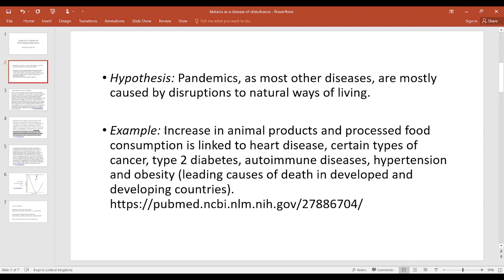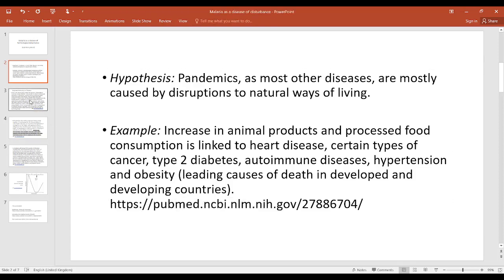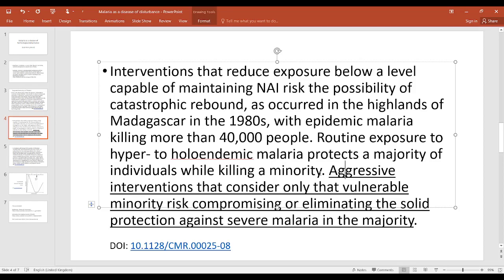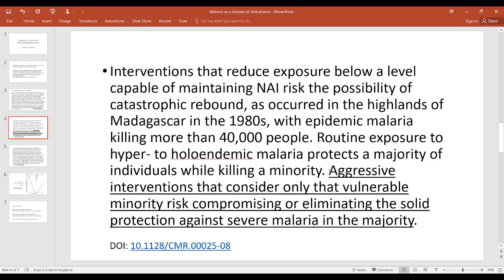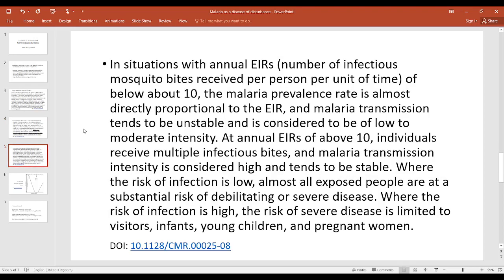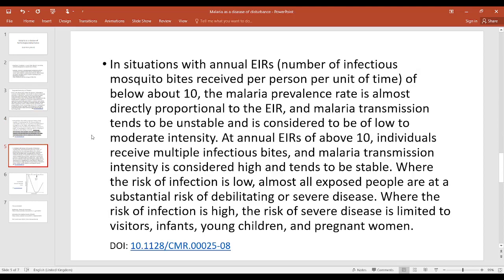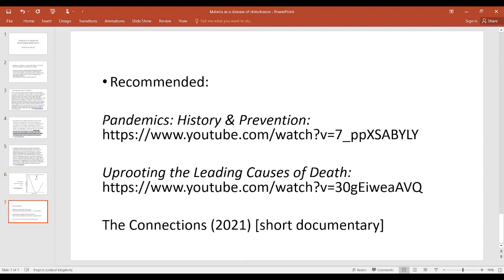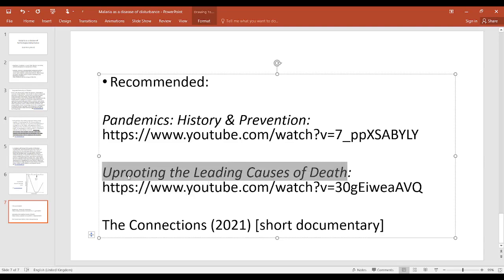Malaria as a disease of technological disturbance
Sorry for the throat clearing during the video 😂